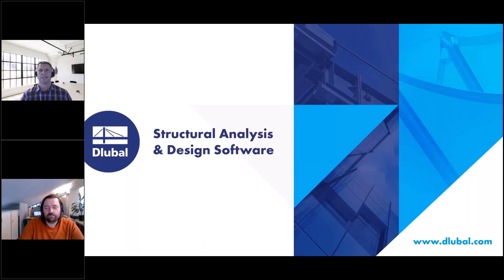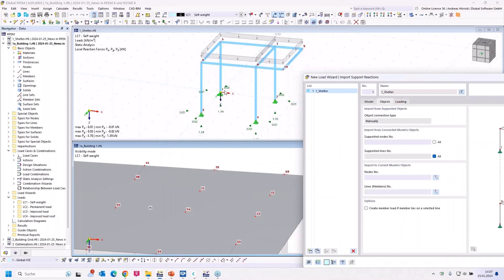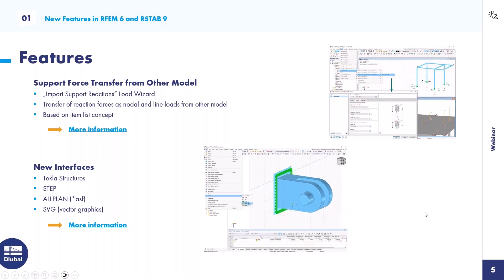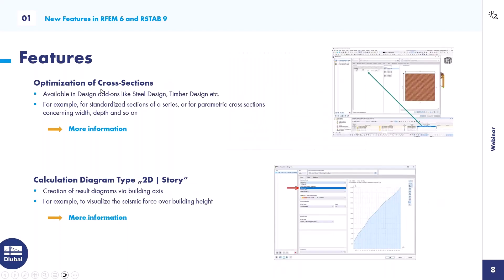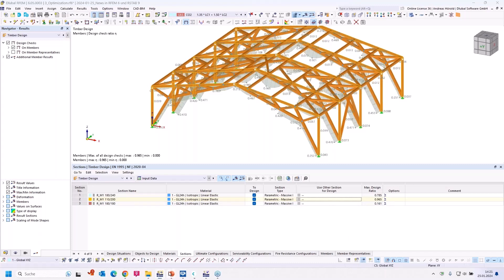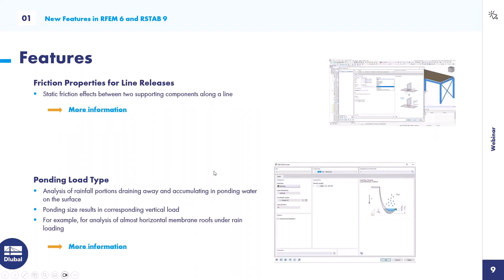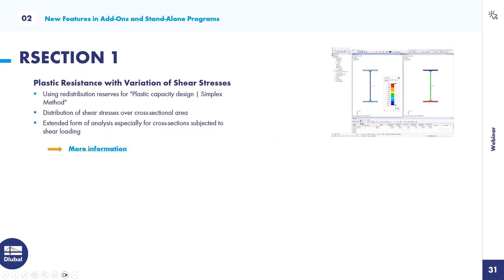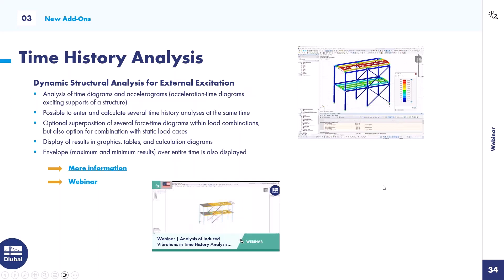[EN] Webinaire | Nouveautés de RFEM 6 et RSTAB 9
Dans ce webinaire, vous découvrirez les nouvelles fonctionnalités implémentées dans nos logiciels Dlubal et les nouveaux modules complémentaires désormais disponibles.

Déroulé :
00:00 Introduction
03:45 Nouvelles fonctionnalités dans RFEM 6 et RSTAB 9
33:35 Nouvelles fonctionnalités implémentées dans les modules complémentaires et les programmes autonomes
46:25 Nouveaux modules complémentaires
47:30 Perspectives

Améliorez vos connaissances sur les logiciels Dlubal et découvrez de nouvelles façons de travailler plus efficacement en regardant nos webinaires et nos vidéos.